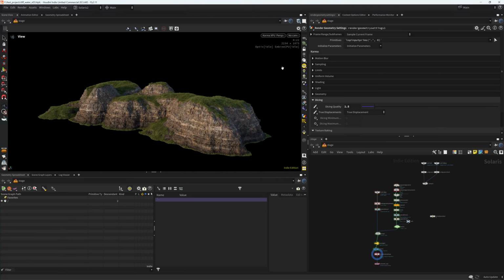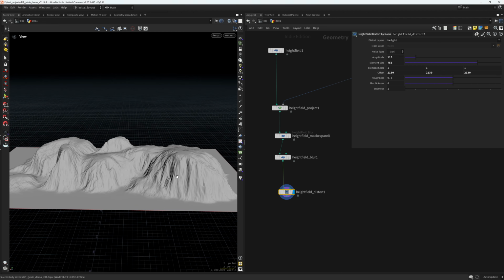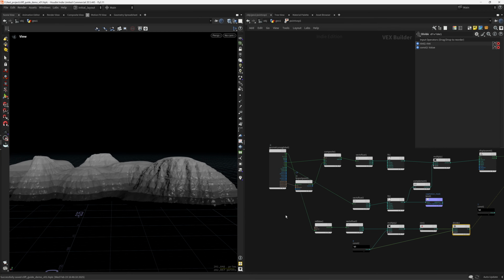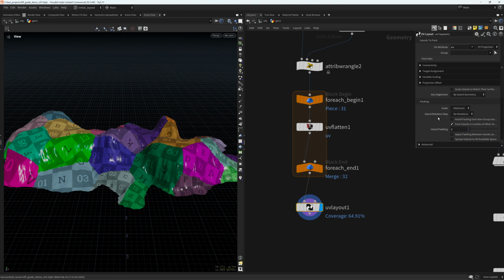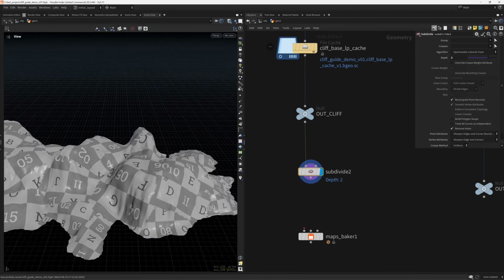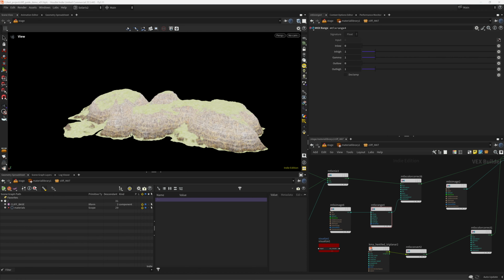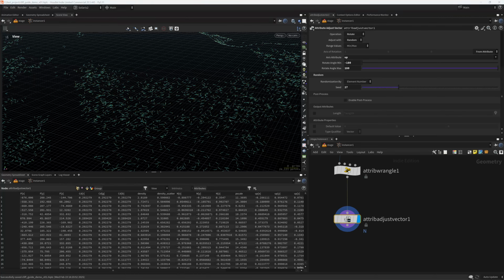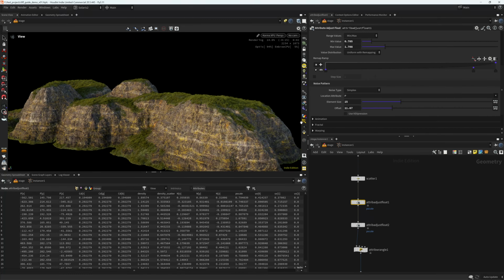The Ultimate Guide to Generating Cliffs in Houdini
In this step by step tutorial, we will be generating a cliff in Houdini, from modeling to the final rendering. Hope you enjoy.

00:00:00 - Intro
00:00:47 - Heighfield setup and generating the geometry
00:09:08 - Creating the cliff with heighfields
00:11:42 - Generating a quad mesh and triplanar displace setup
00:16:30 - Mixing the displacement maps and generating procedural masks
00:29:57 - Creating the uvs for the low poly
00:34:27 - Baking the displacement and utility maps
00:38:04 - Scene setup in Solaris
00:39:53 - Adding the displacement map
00:41:52 - Procedural Shading with karma
00:56:34 - Scattering and instancing in Solaris
01:17:53 - Final Render and Outro